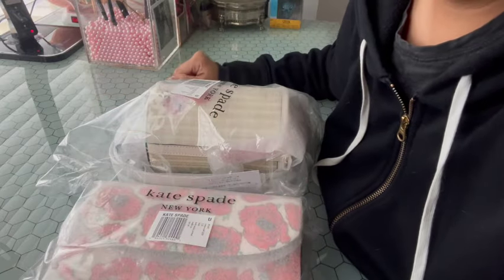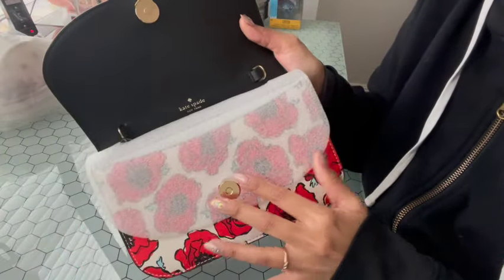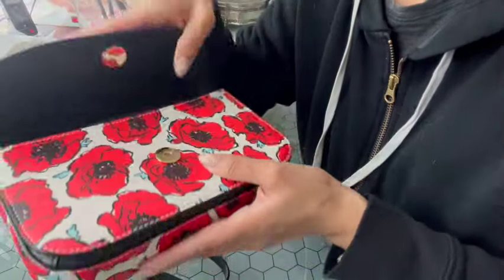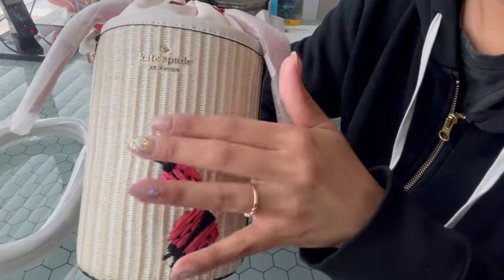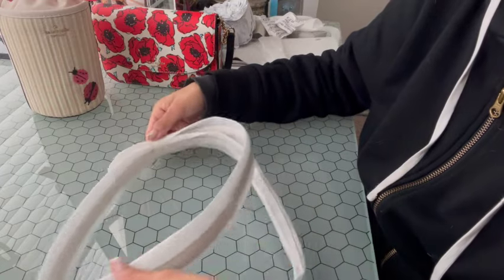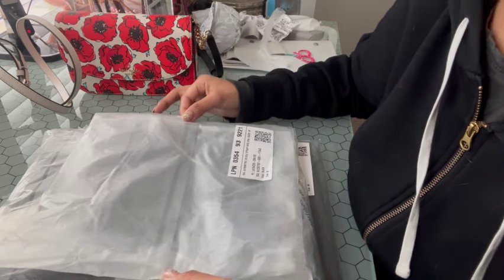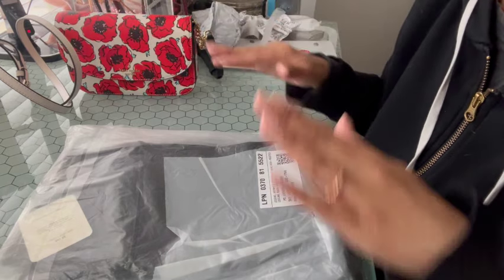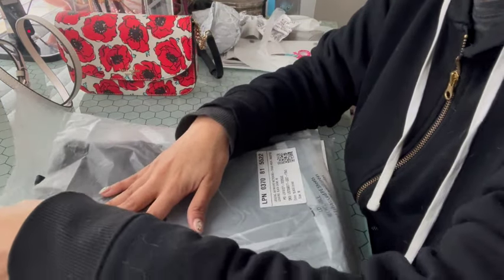ASMR Unboxing Kate Spade and Fabletics (soft spoken)